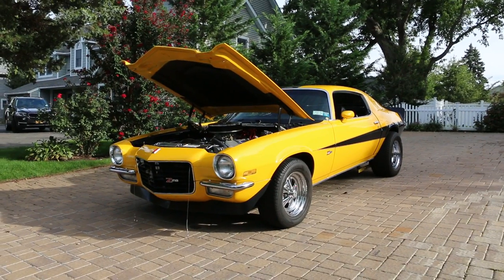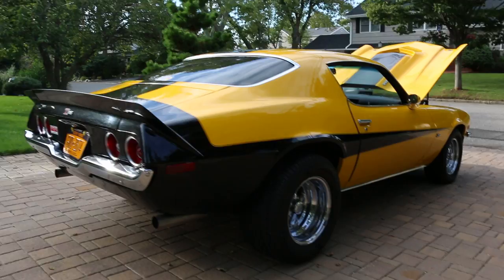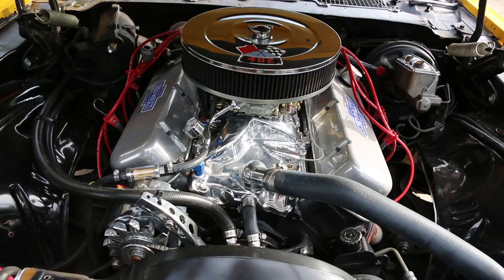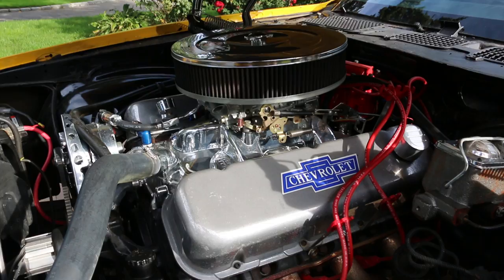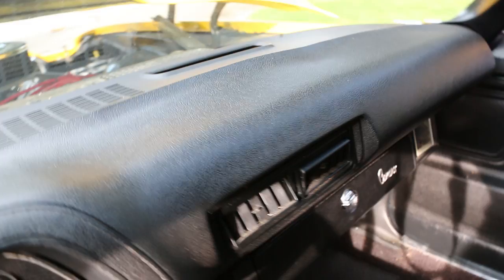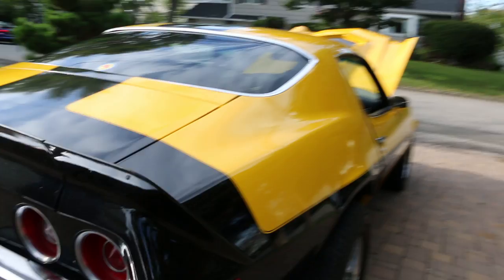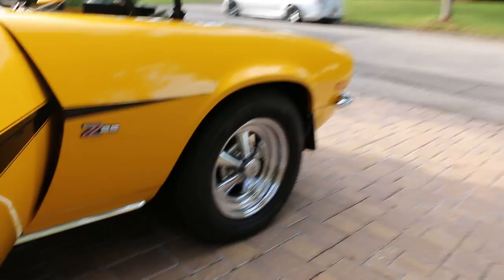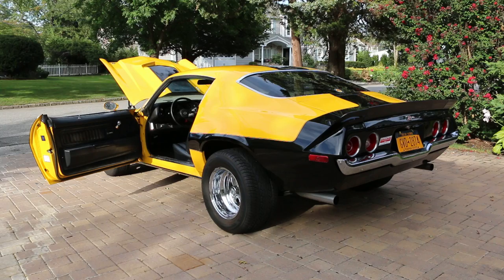1971 Chevrolet Camaro Z28 Split Bumper Conversion For Sale~Motion Tribute~402~Automatic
1971 Chevrolet Camaro Z28 Split Bumper Motion Tribute For Sale
Converted to a Split Bumper
396(.30 Over)/402 Motor
CC'd Chambers
Mild Cam
Blueprinted Heads w/ Manley Valves
Holly 780 Double Pumper Carburator
Headers Leading to Dynomax Dual Exhaust(Stainless)
Automatic
Power Steering
Power Brakes
Staggered Cragar Wheels
L88 Hood
Immaculate black leather interior, 1st Year w/ High-back Buckets
Factory Air Conditioning Car
This is a Fantastic Driver and Won't Last Long.